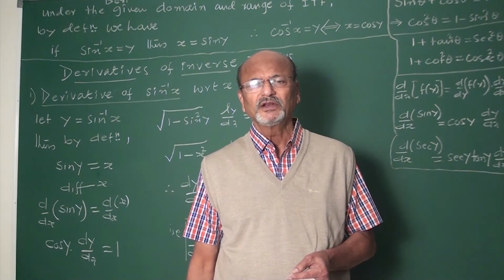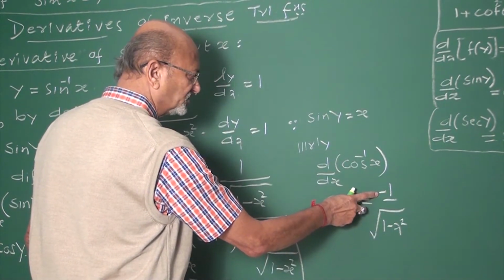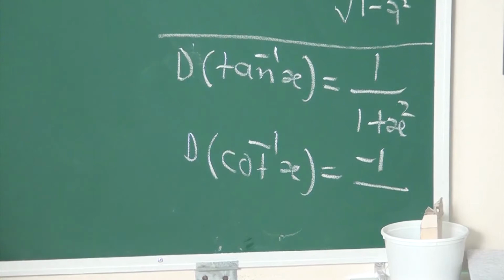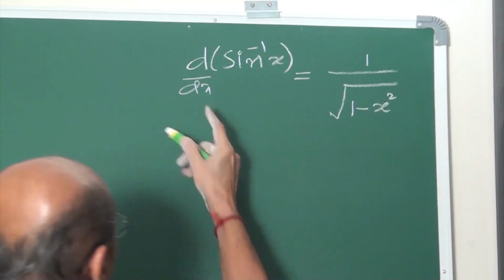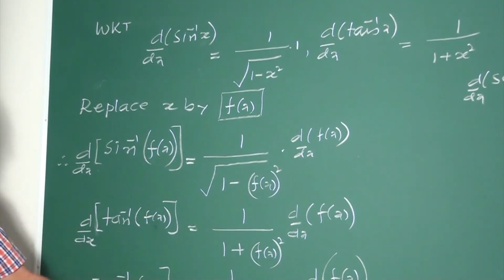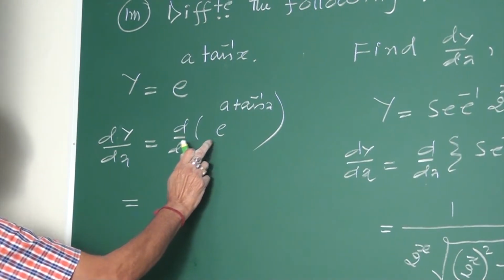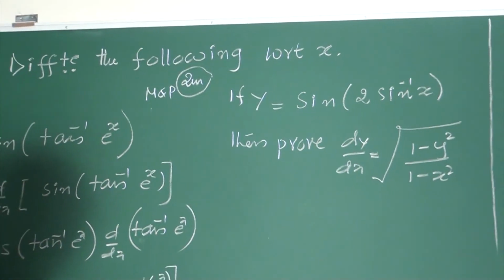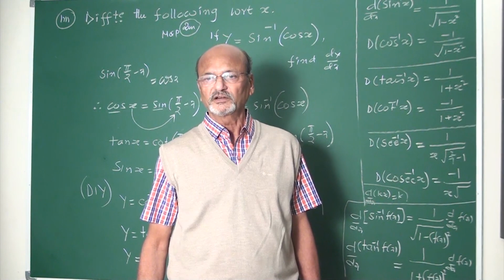PUC 2nd Year Maths Class : Differentiation of Inverse Trig Functions - 01 By Prof.B.M.Belagali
PUC 2nd Year Maths Class :

Differentiation of Inverse Trig Functions - 01